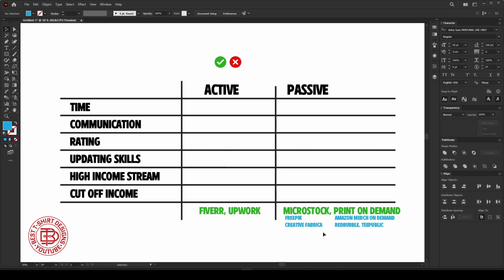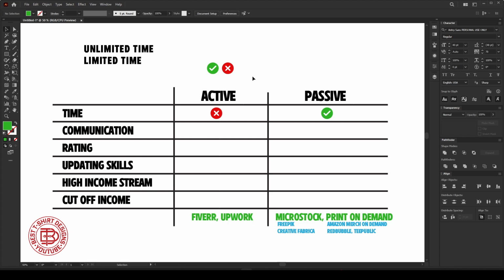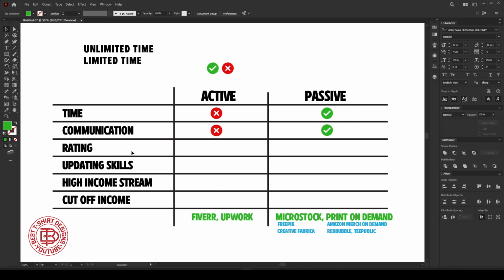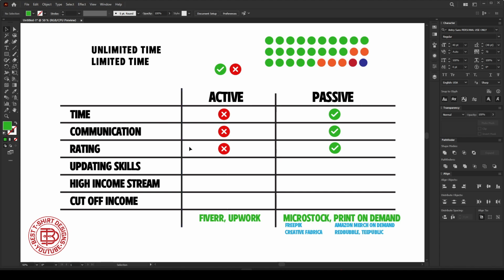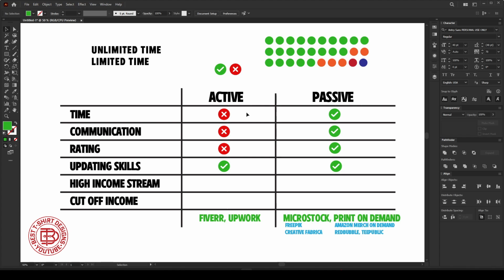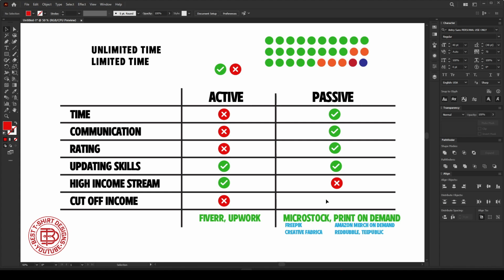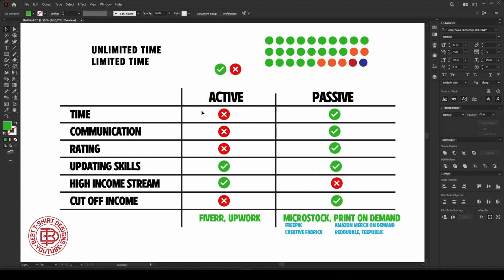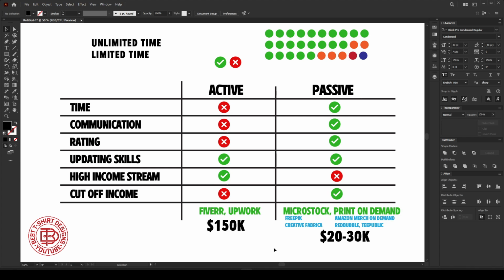🔥 Active VS Passive Marketplaces 🤑 | Best Choice for Beginners! 😍 Best T-shirt Designs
Are you new to selling designs online and wondering whether to choose an active or passive marketplace? In this video, we break down the 🔥 differences between 🤑 active and 🤑 passive marketplaces to help you make an informed decision. Learn about the pros and cons of each type, and discover which one is the best choice for beginners. Whether you're looking to maximize your earnings or find a low-maintenance option, we've got you covered. Watch now to get started on the right path!